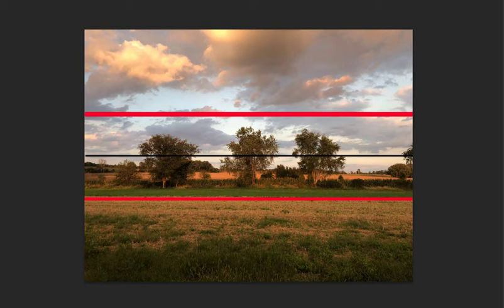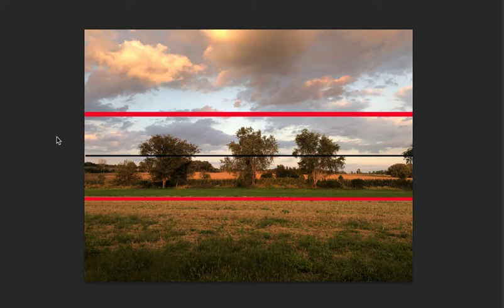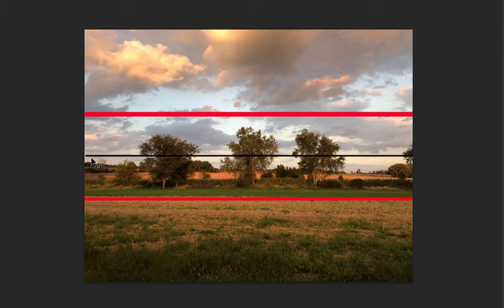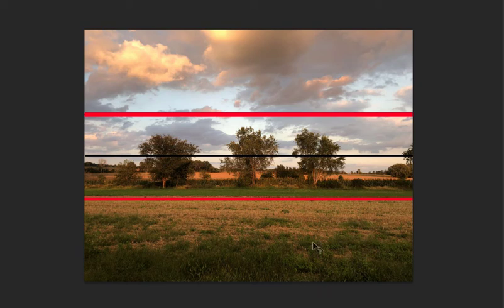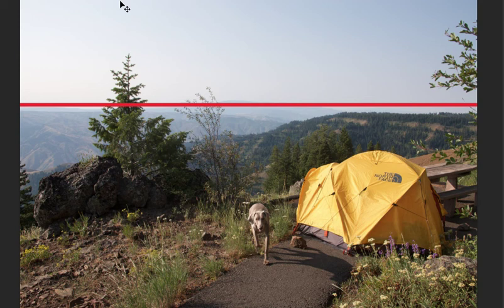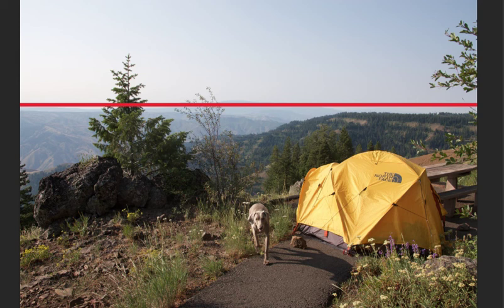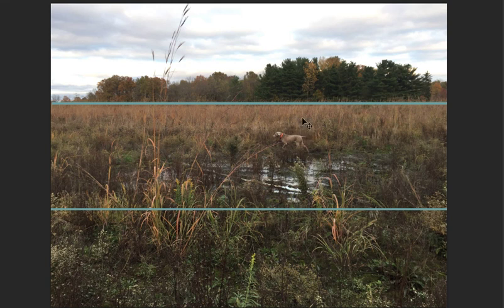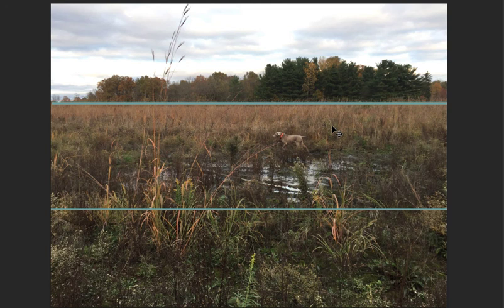Horizon Line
Proper Placement of Horizon Line